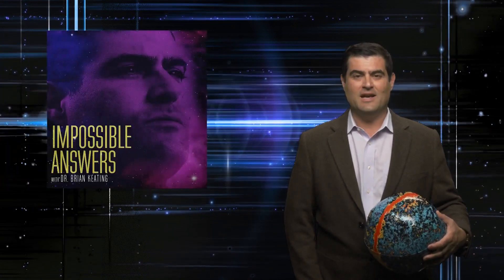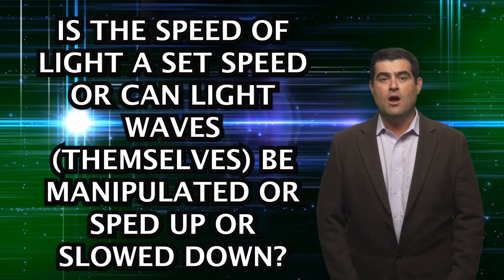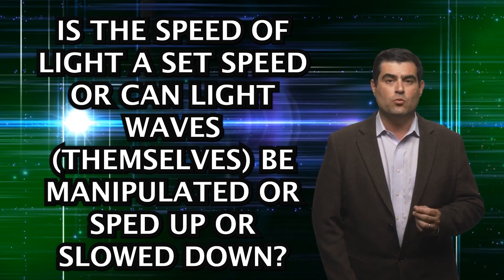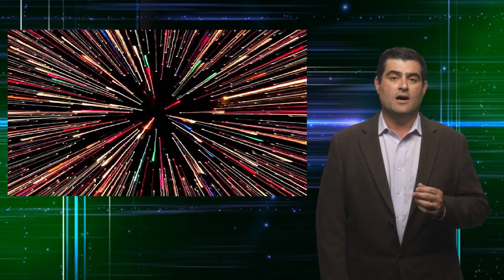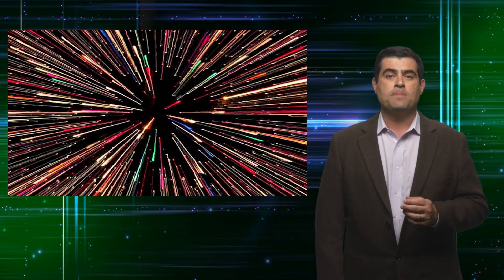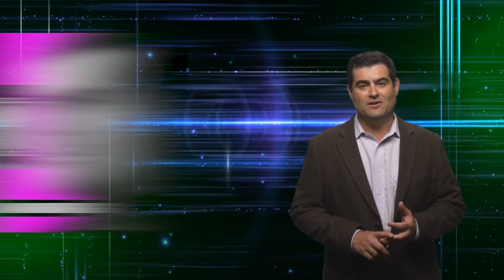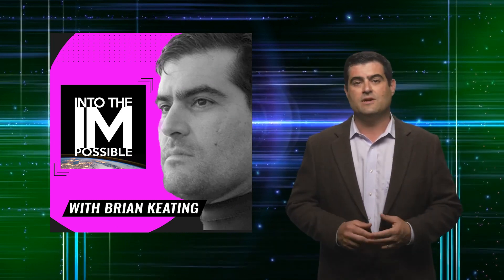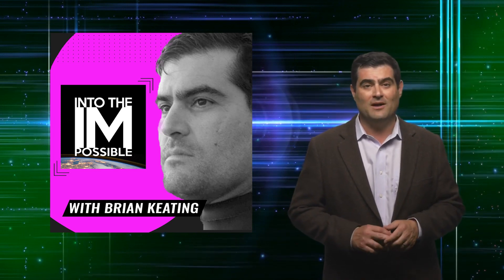How the Speed of Light Changes | Brian Keating Clips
What would happen if the speed of light changed?